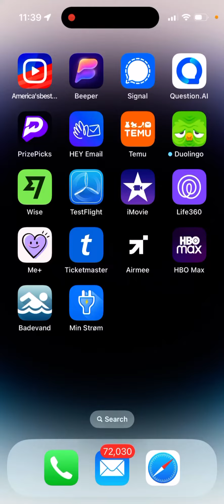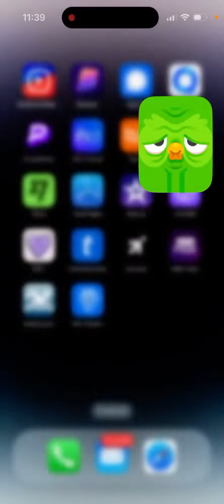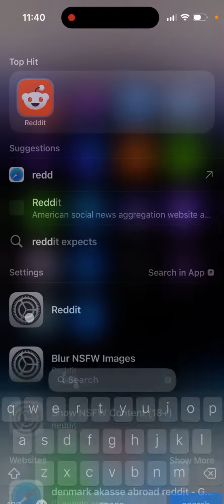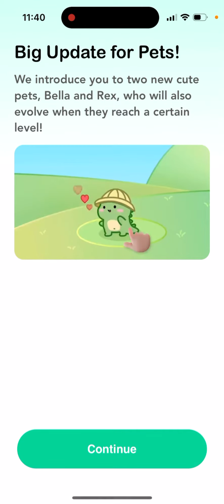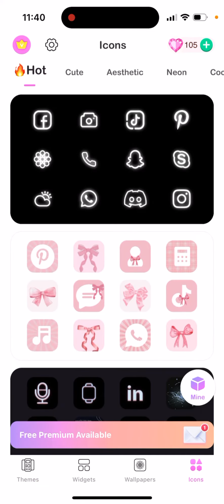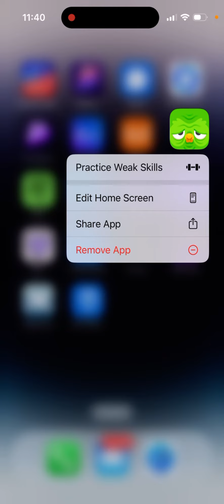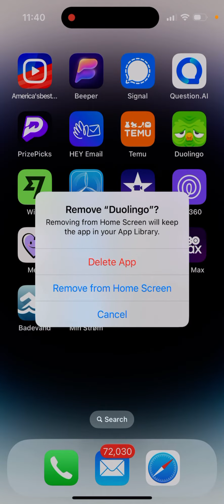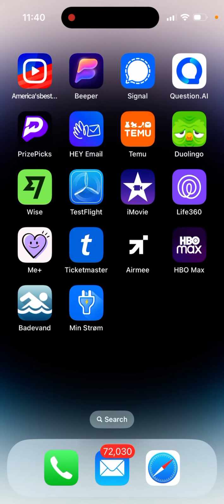How to restore Duolingo app icon to normal?